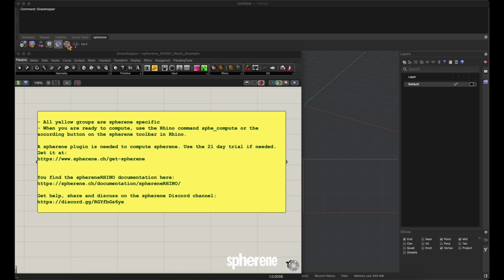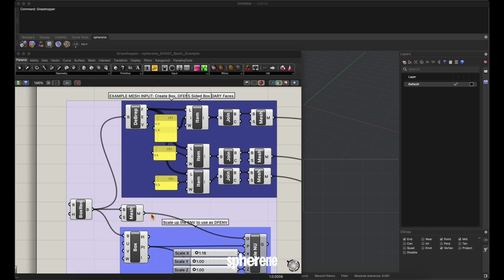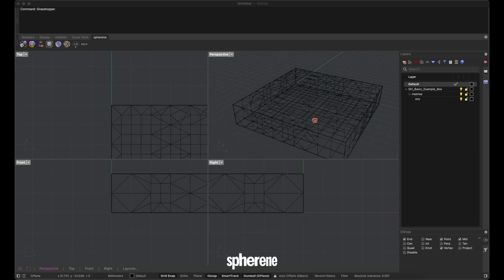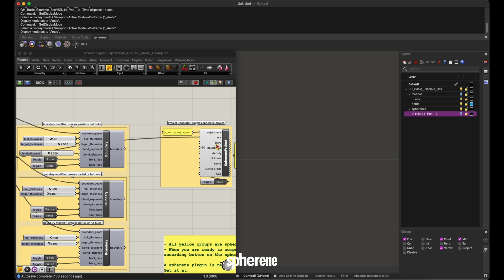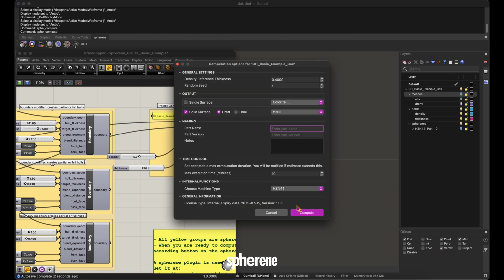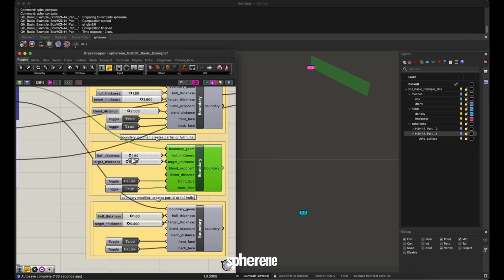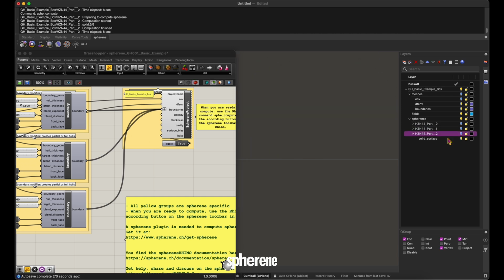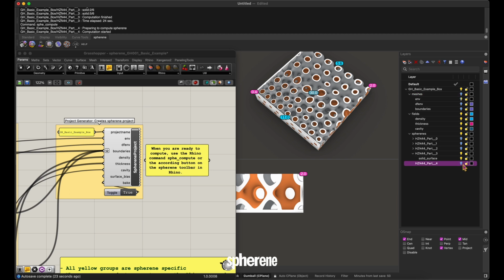spherene Grasshopper Example 001 Basics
This is an introduction on how to use spherene in grasshopper for rhino

A spherene license is needed to compute. You can use the 21 day trial to test before buy.